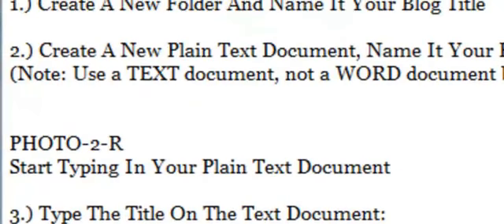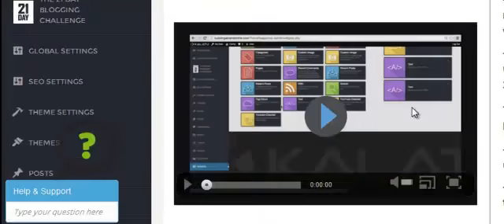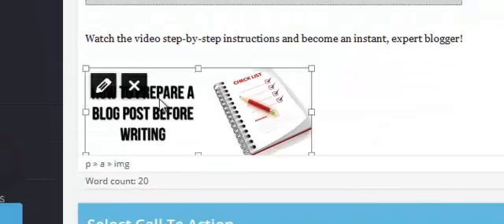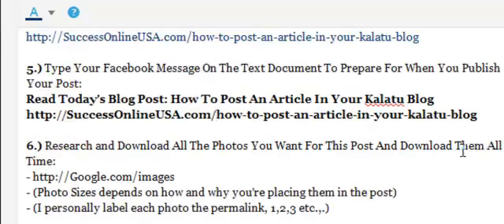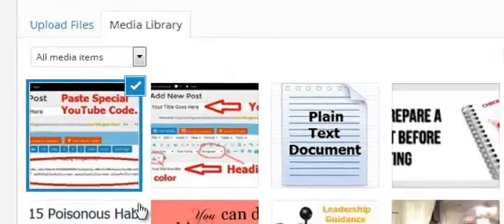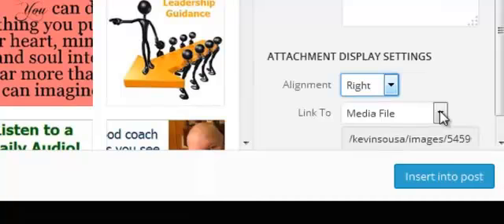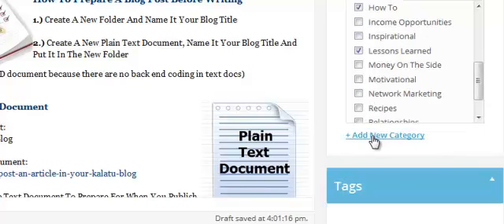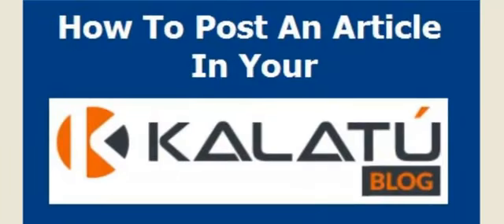How To Post An Article In Your Kalatu Blog